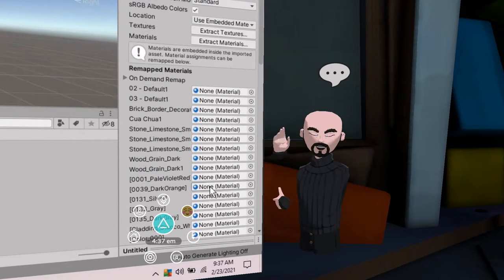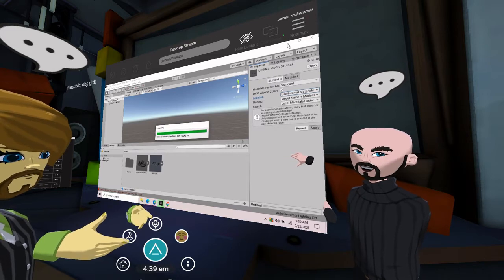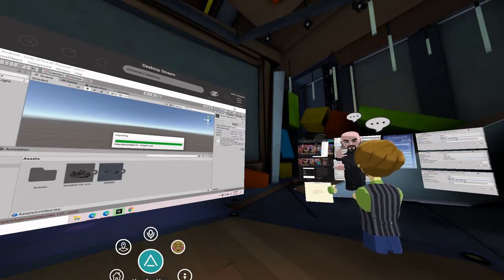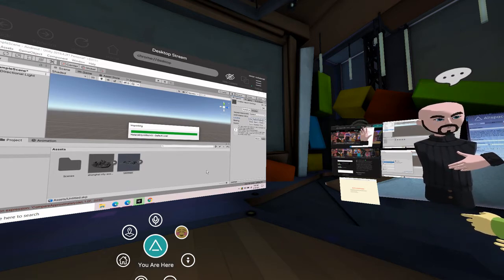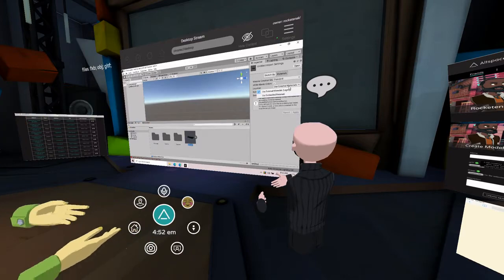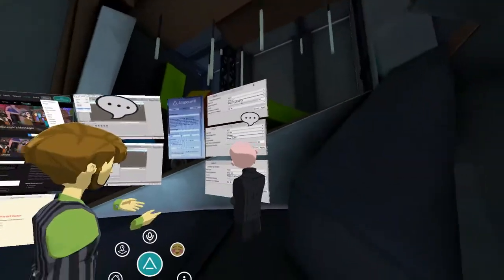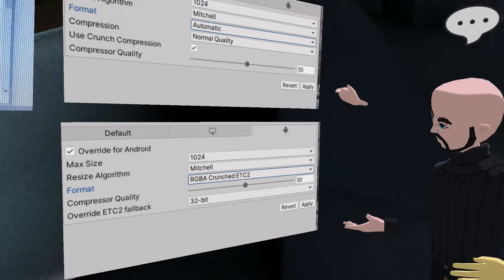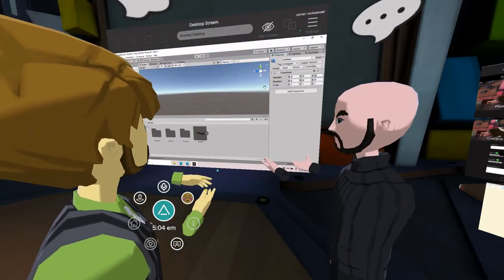ALTSPACEVR UNITY BASICS WITH MAX PART 1/2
This was recorded on February 23 2021
On May 1 (Saturday) he was in my world and we spoke about Unity mostly but he never mentioned anything about his health
Max sadly died on May 4 2021 (Arortic aneurism)

Thank you Max for everything you did